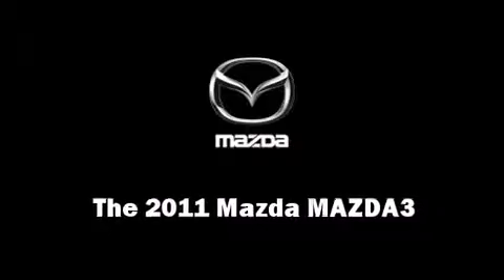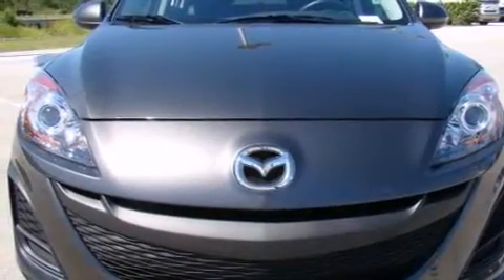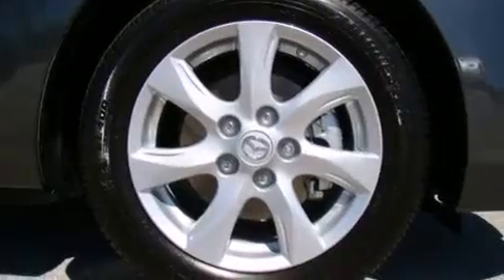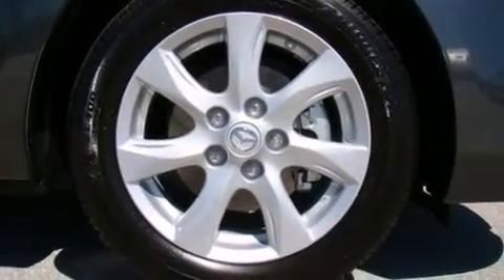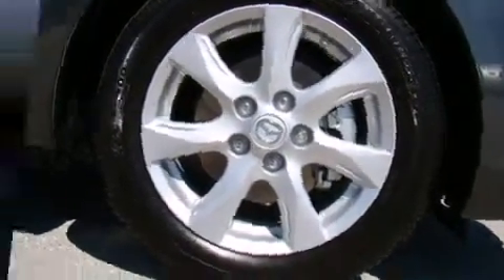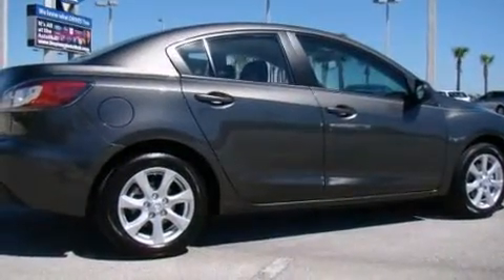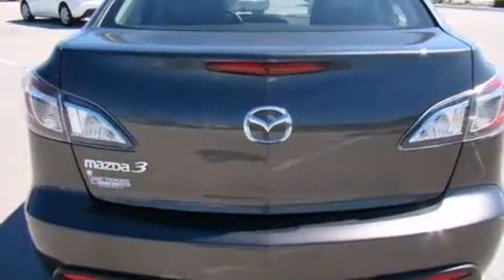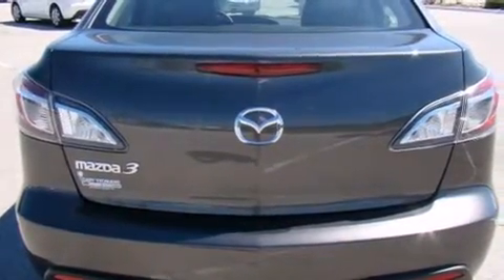2011 Mazda MAZDA3 i Touring Sedan in Daytona Beach, FL 32124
1420 N. Tomoka Farms Rd.

Experience driving perfection in the 2011 Mazda MAZDA3. This 4 door, 5 passenger sedan provides a satisfying ride for all passengers. It features an automatic transmission, front-wheel drive, and a 2 liter 4 cylinder engine. Top features include a split folding rear seat, an outside temperature display, front bucket seats, telescoping steering wheel, power windows, remote keyless entry, cruise control, and 1-touch window functionality. Mazda also prioritized safety and security with features such as: dual front impact airbags, head curtain airbags, traction control, brake assist, Anti-whiplash front head restraints, a panic alarm, and 4 wheel disc brakes with ABS. Electronic stability control ensures solid grip atop the road surface, no matter how challenging the driving conditions. Come down to our dealership, you'll get a great vehicle at a great price, with the experience and dedication of our whole team behind you.